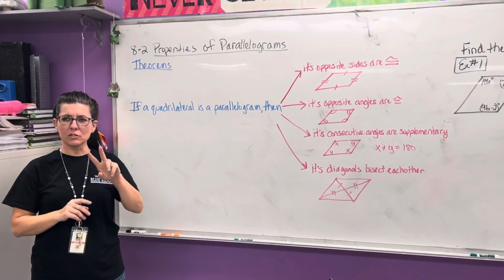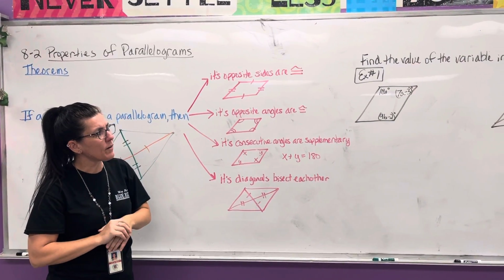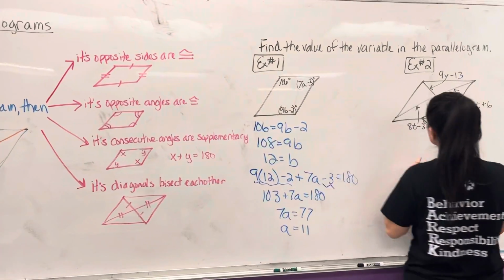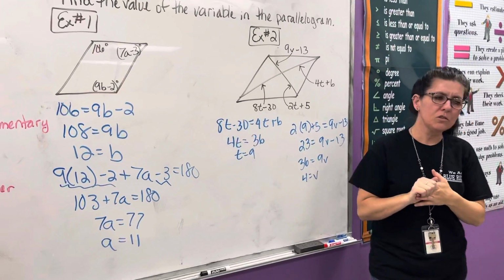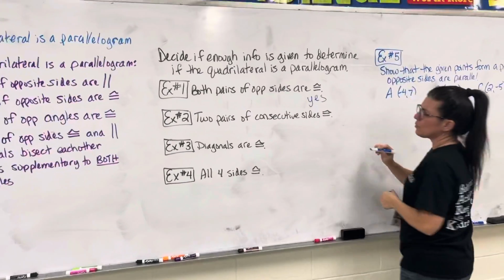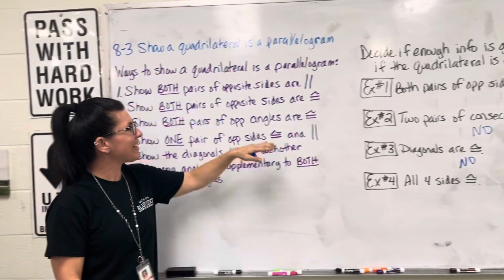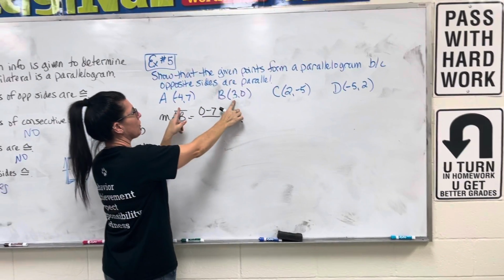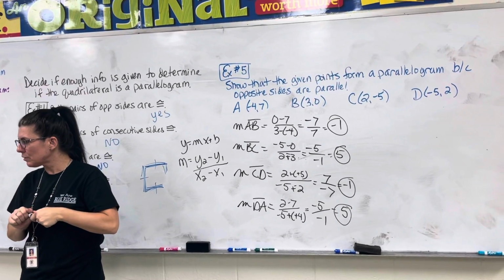8-2 and 8-3